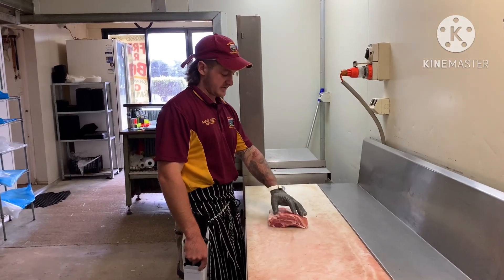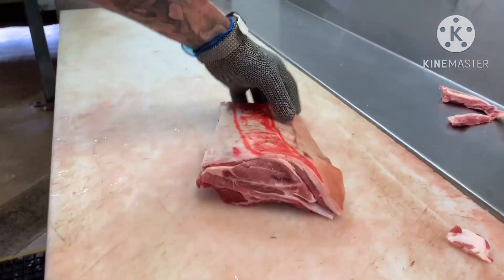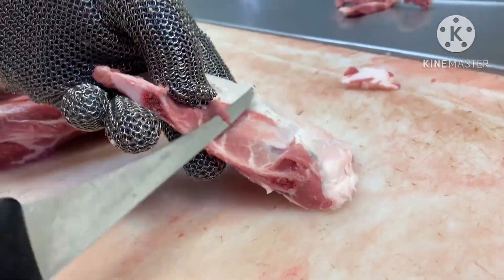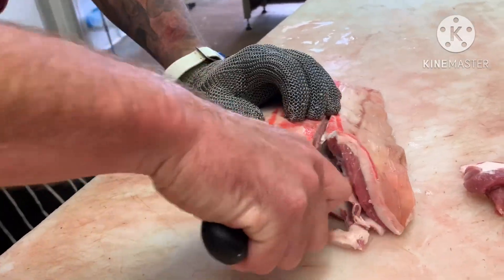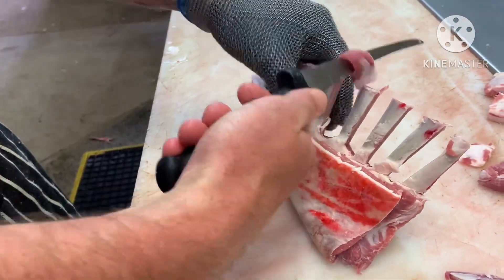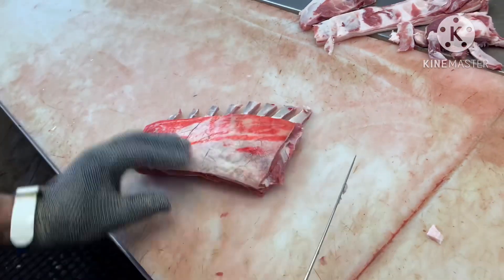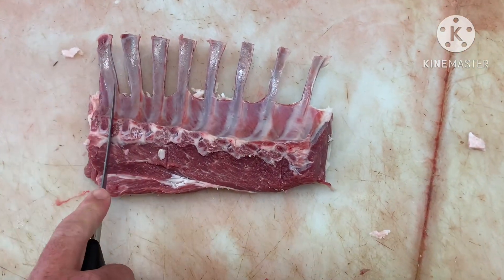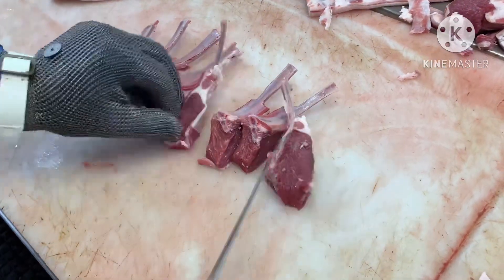French Trimming a lamb cutlet rack